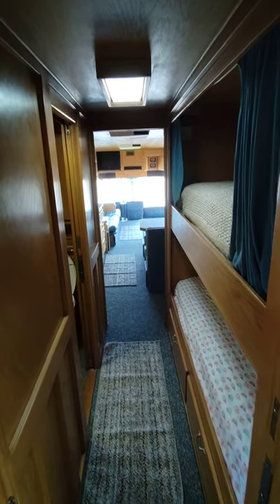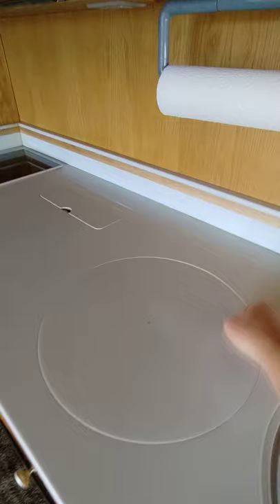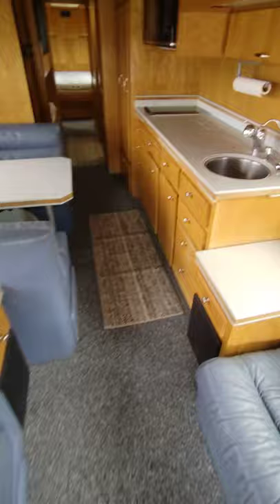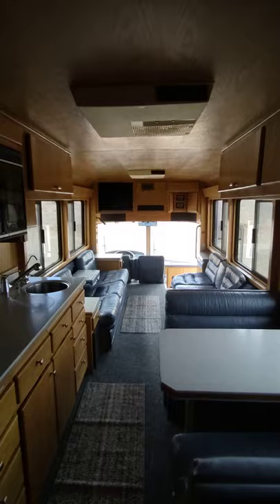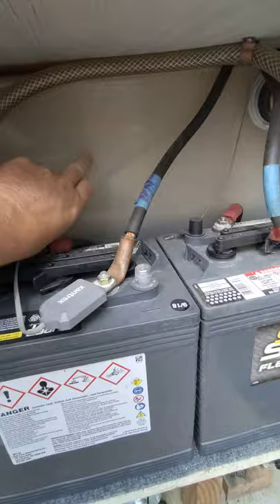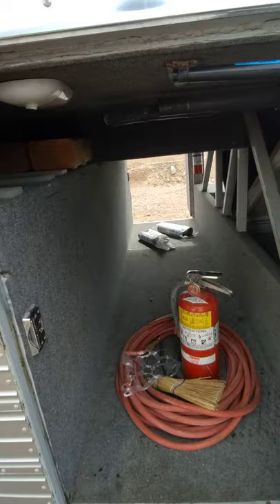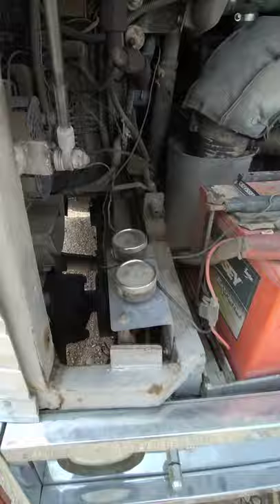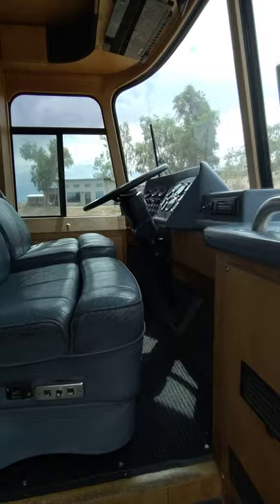Silver Eagle model 01 Diesel pusher with 8v92 two stroke diesel. walk through inside&out. FOR SALE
Beautiful Eagle model 01 bus. Located in Lake Havasu city Az.